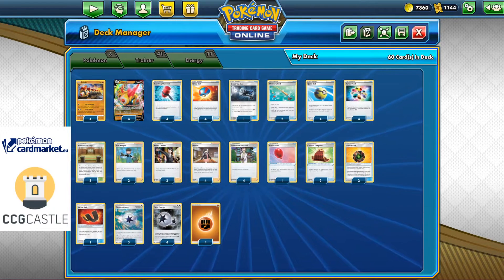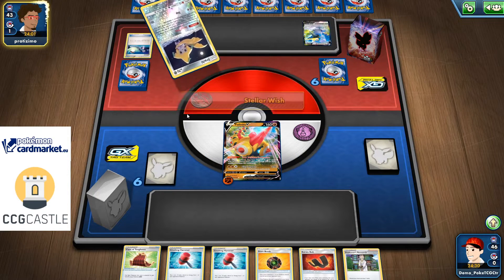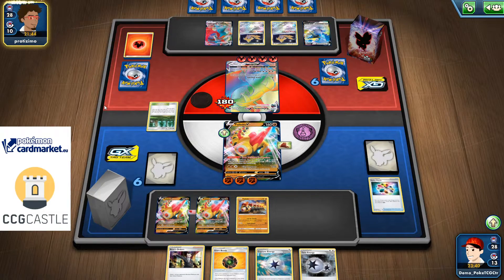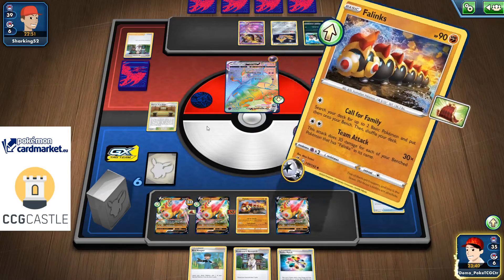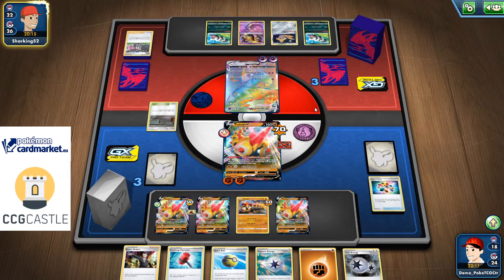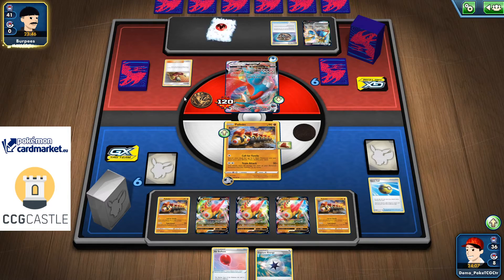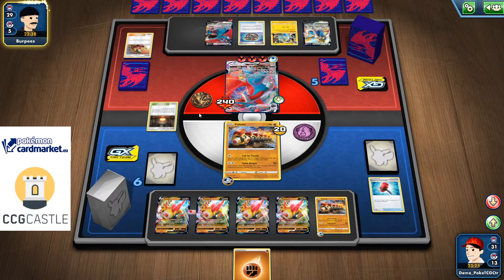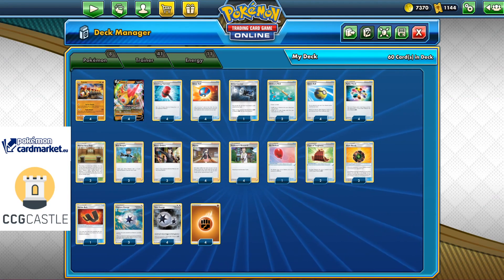Post Rotation Darkness Ablaze - Falinks V Deck!